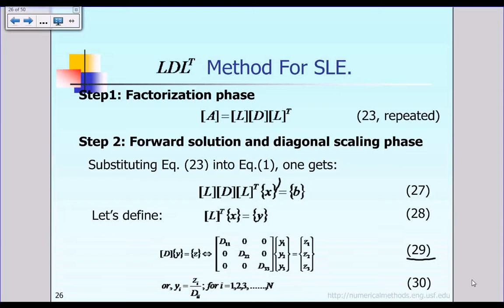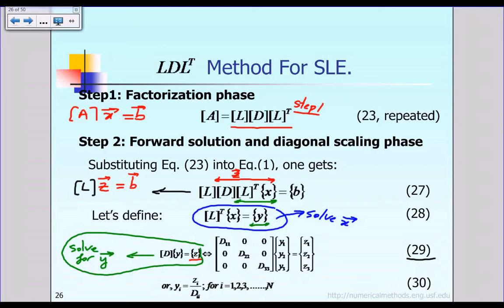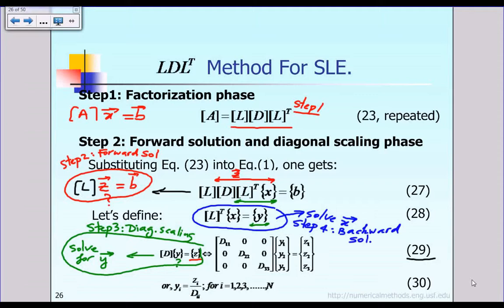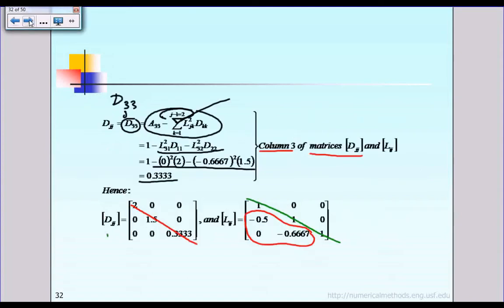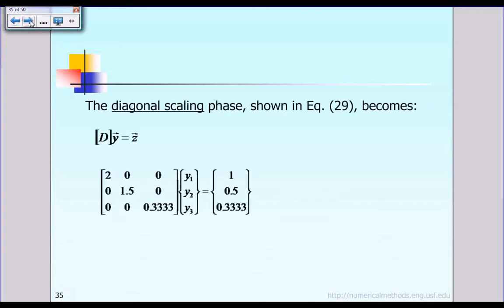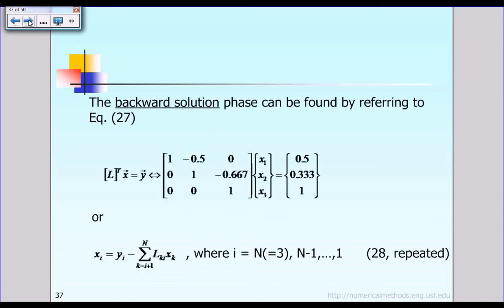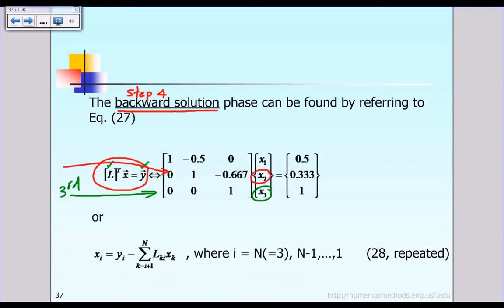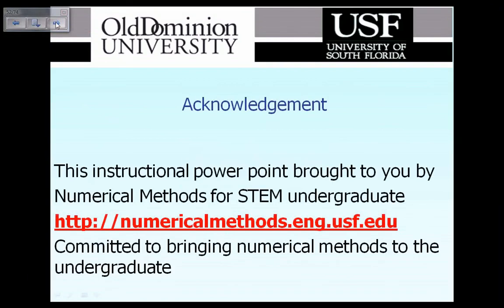Lecture 24: Simultaneous Linear Equations: L D L Transpose Method Part 3 of 3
Simultaneous Linear Equations: L D L Transpose Method : Solving Simultaneous Linear Equations (or SLE) [A] * {x} = {b}, by L*D*L_transpose method. A complete 3x3 numerical example using L*D*L_transpose method, continuation with forward solution, diagonal scaling and backward solution phases